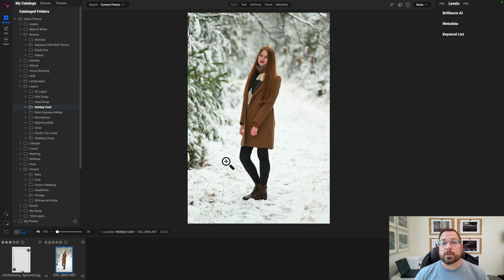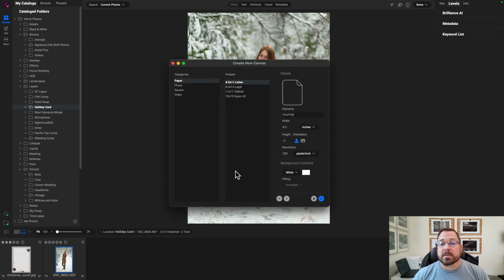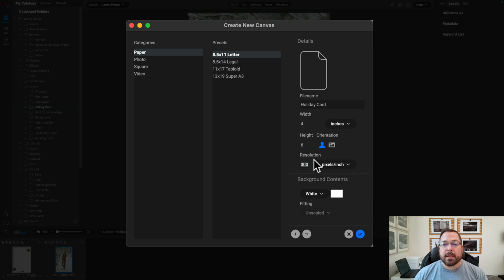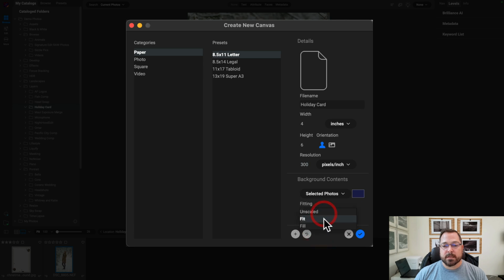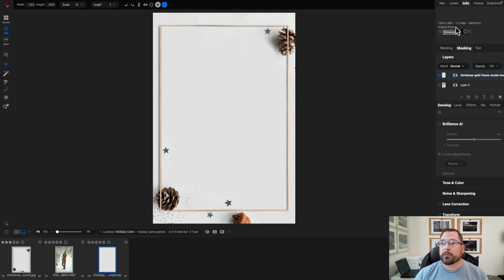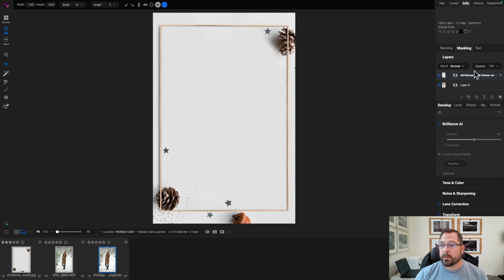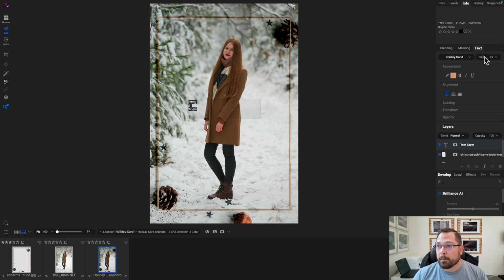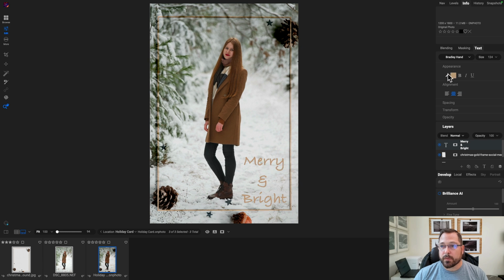Start Off Right with the New Canvas Dialog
The new Canvas feature in ON1 Photo RAW 2025 streamlines the process of creating custom-sized layouts, ideal for photographers needing specific dimensions for projects like holiday cards or client presentations. It allows users to easily combine multiple photos, overlays, and other elements onto a predefined canvas size without needing to open or resize images manually. Additionally, the tool includes customization options for resolution, background content, and blending modes, making it perfect for layouts.

About ON1

Our Mission

Intro 0:00